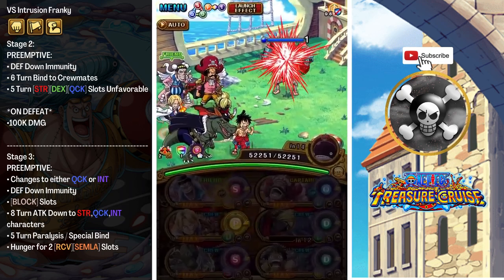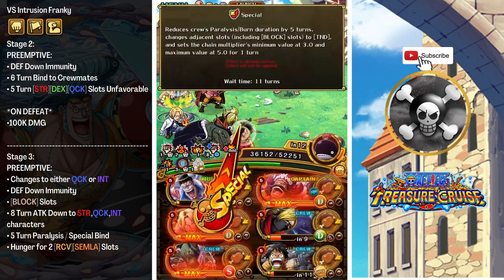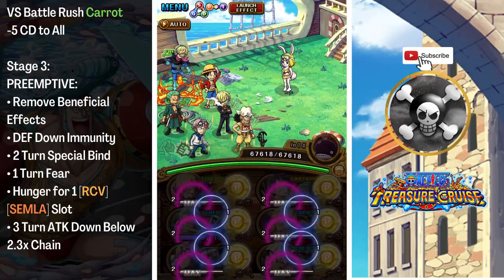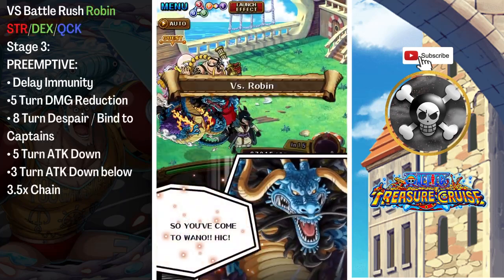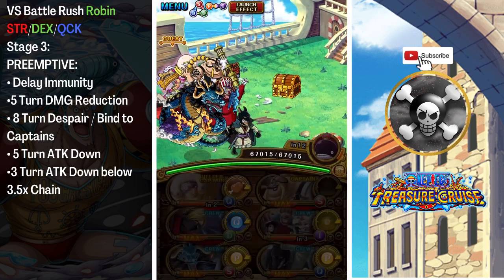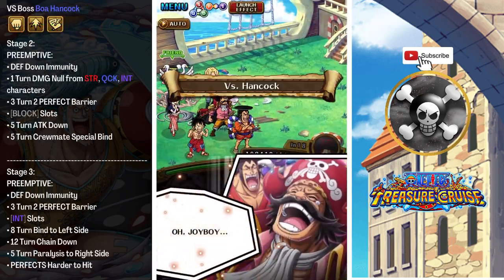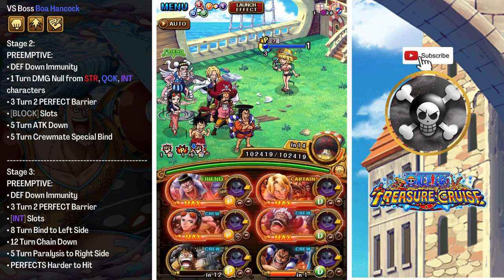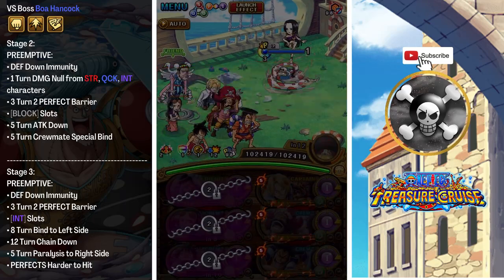Summer Franky TREASURE MAP!! F2P Teams Playthrough | OnePieceTC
Summer Franky TREASURE MAP!! F2P Teams Playthrough